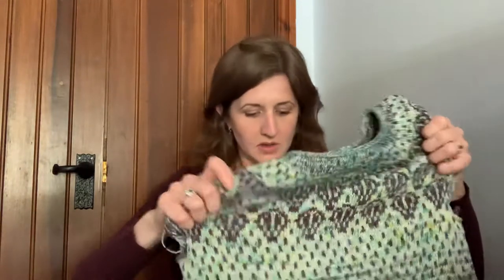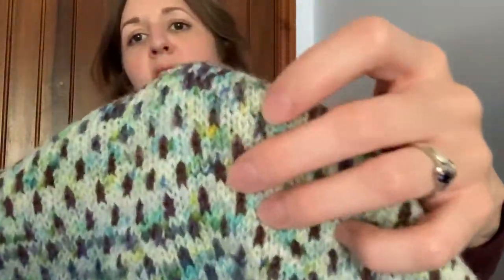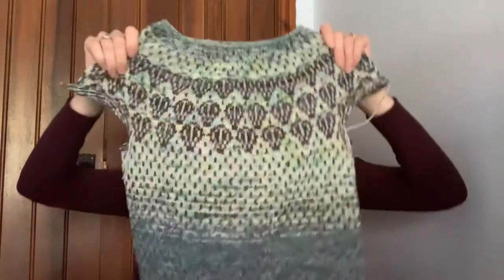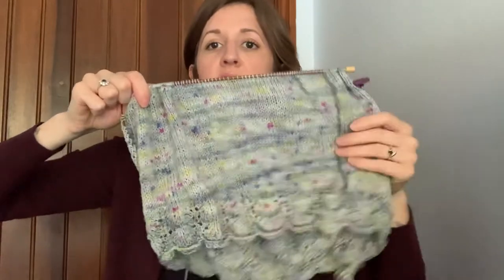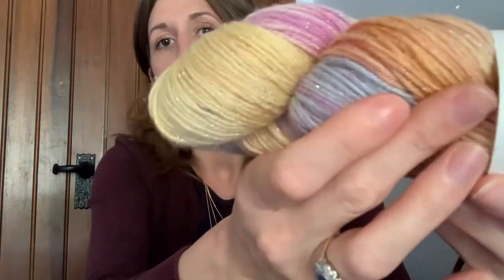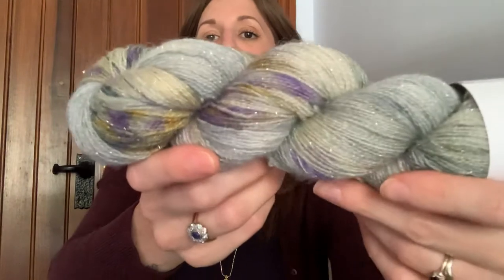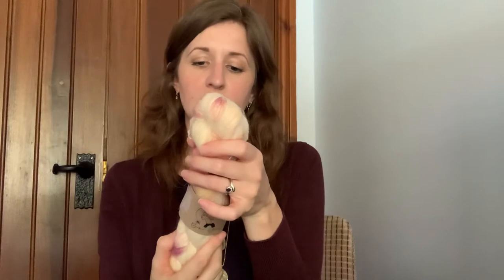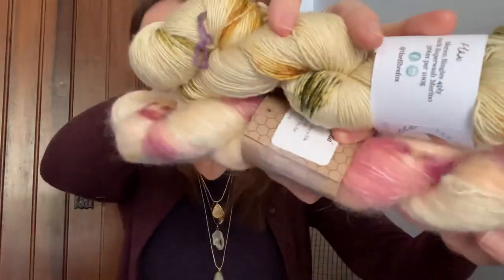June WIPs & Yarn Stash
WIPs: an adaptation of the beautifully fitted Meadow Moon sweater by Knit.Love.Wool designer Jenn Steingass and a faithful knit of the Mount Pleasant tee by Pip&Pin designer Megan Nodecker.

Stash: @telling_yarns @thefibrefox @beehiveyarns and @thewoolkitchen on Instagram